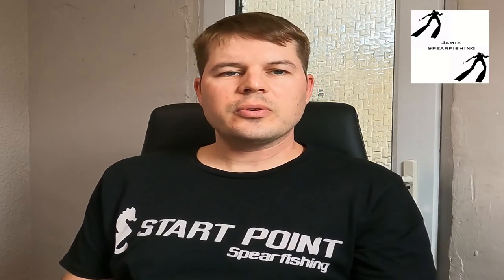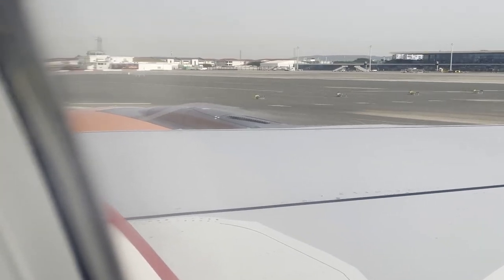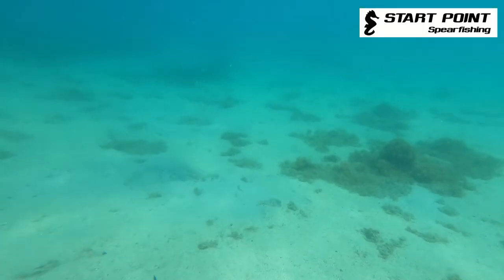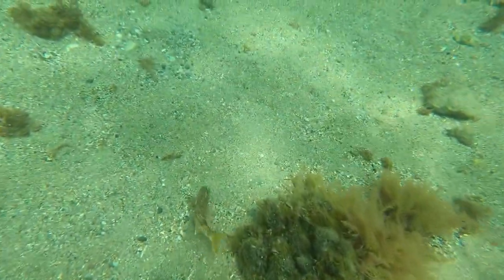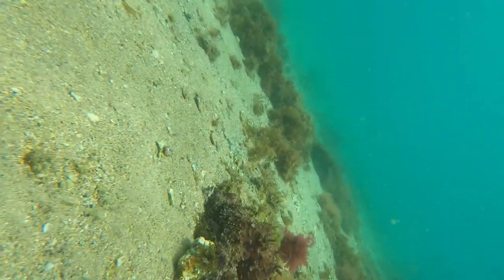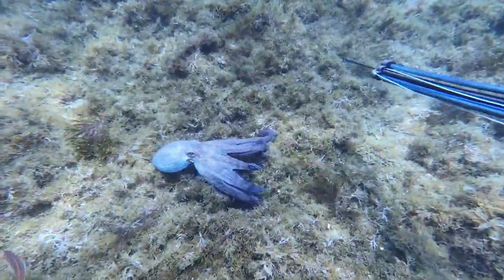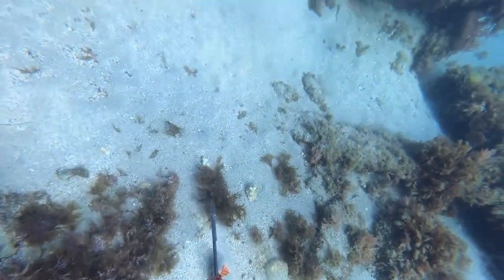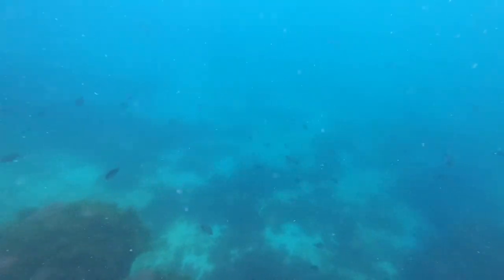Spearfishing Gibraltar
I take my very first trip abroad at the grand old age of 38.

I go to Gibraltar and spearfish some local fish.

Red mullet
Red scorpion fish
Bream

Octopus 🐙 seen
Conch seen.